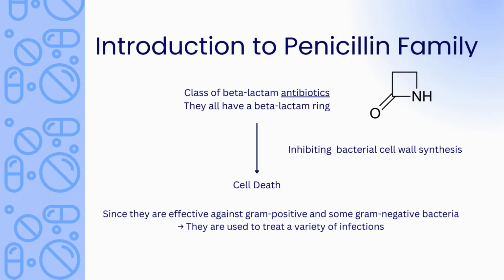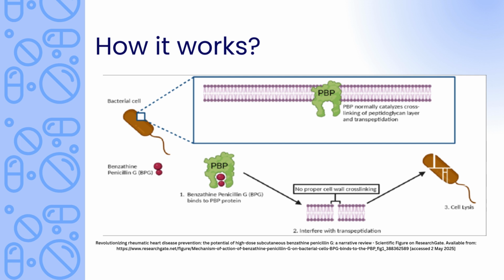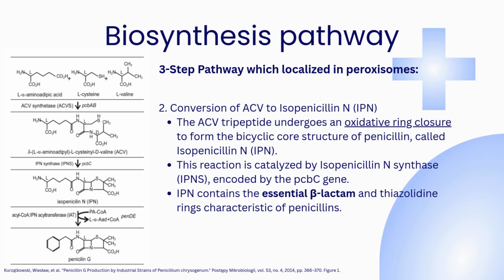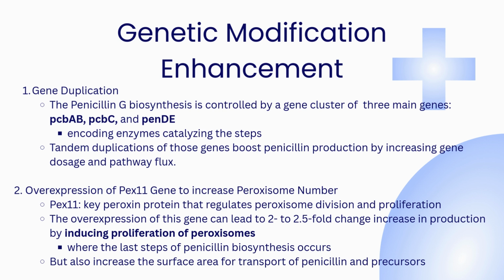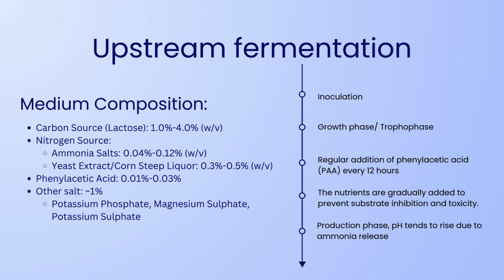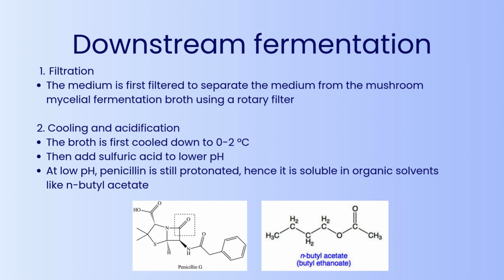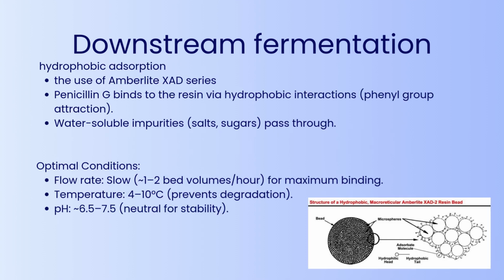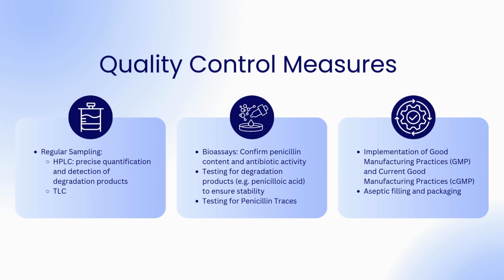CENG4620 - Penicillin G